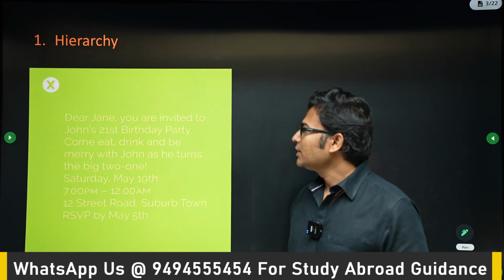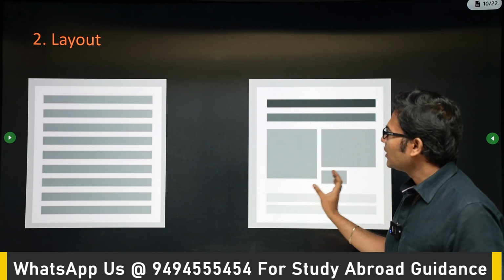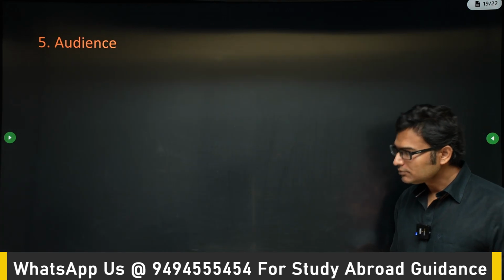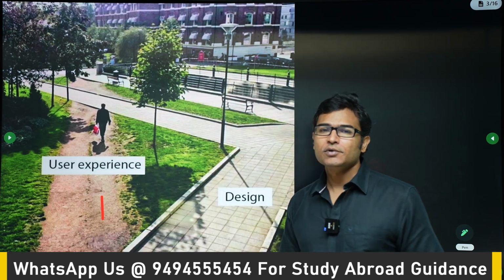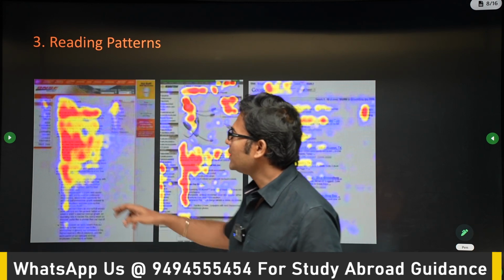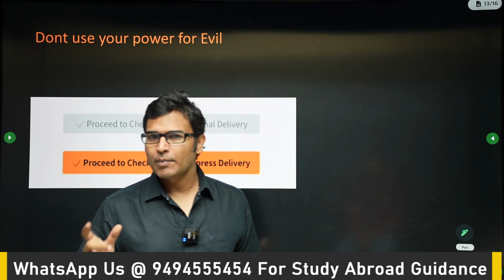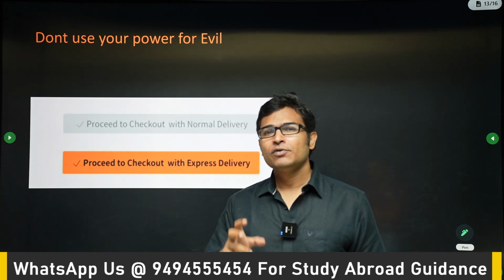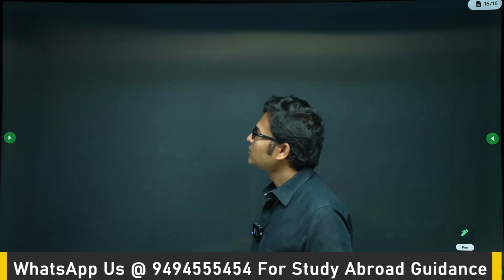Introduction to User Interface Design & User Experience | Bootstrap | Web Development | RBR